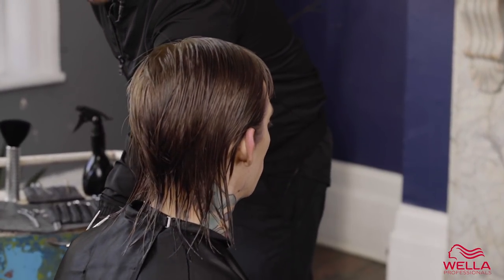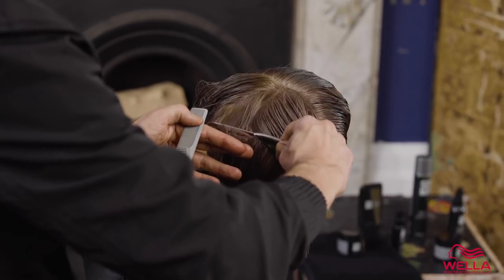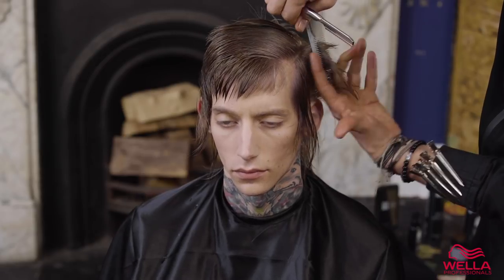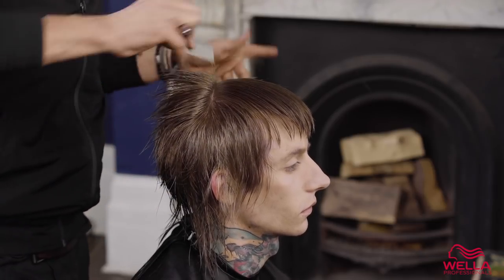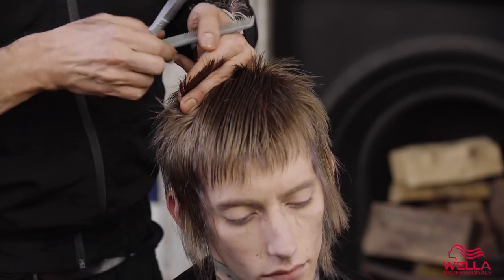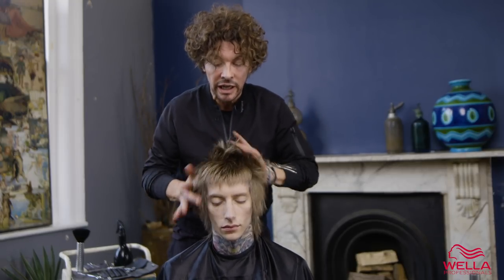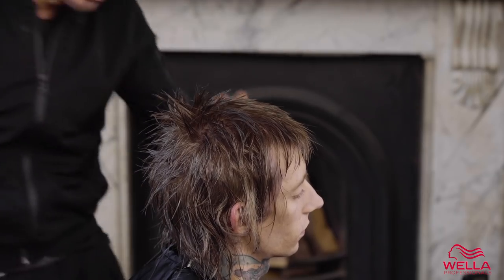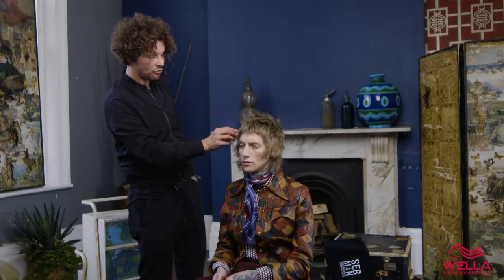TVA TRIBE: Darren Ambrose’s interpretation of Male Grooming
Wella’s TrendVision Award mentor Darren Ambrose creates his interpretation of the Male Grooming category in this inspirational digital mentoring series filmed with HairTribe. Watch Darren create his step-by-step look as he shares his hints and tips to help you on your TrendVision journey.

If you’re interested in finding out more about Wella Professionals’ TrendVision Award, you can find out more